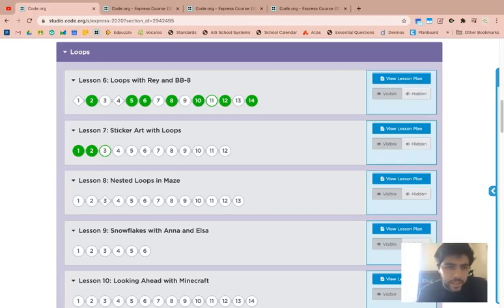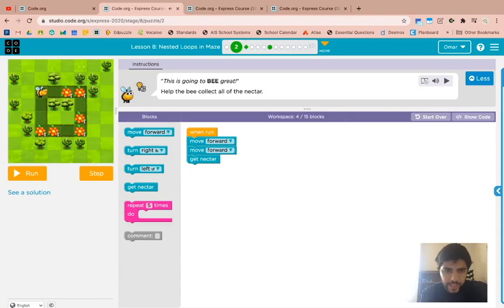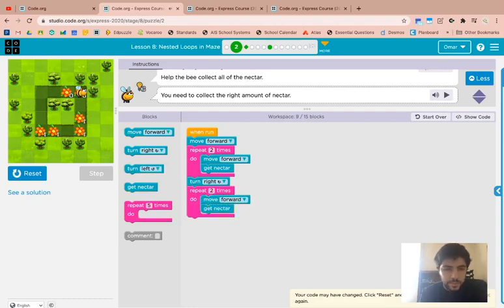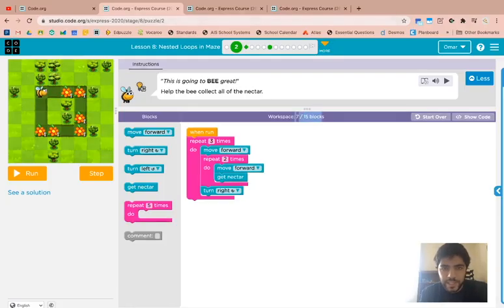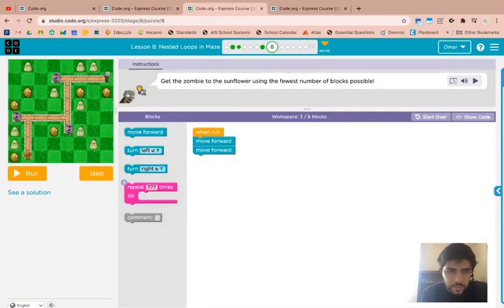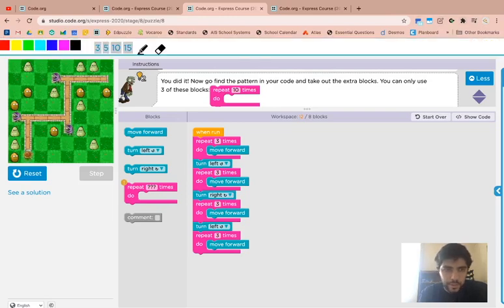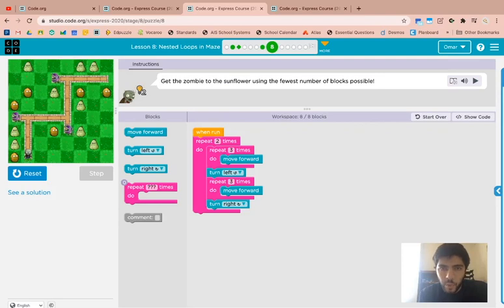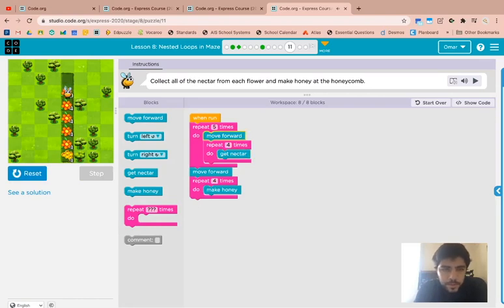Nested Loops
Using nested loops